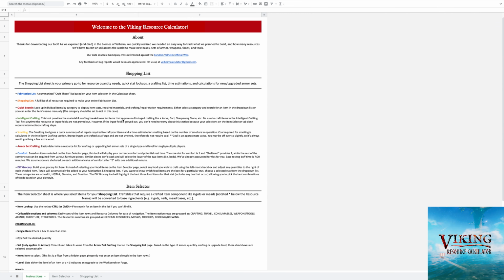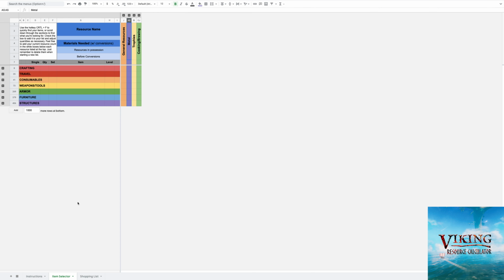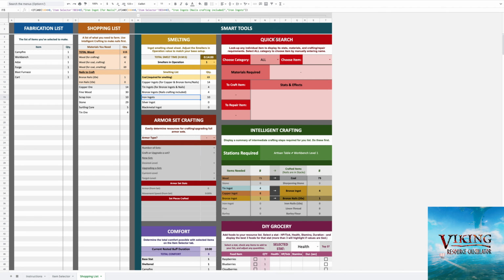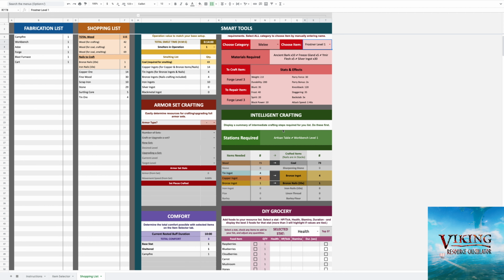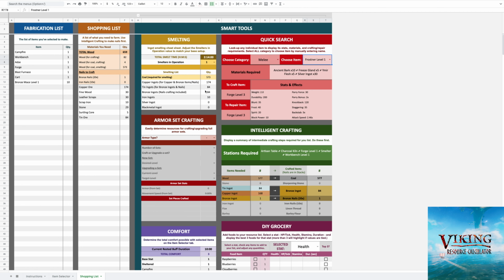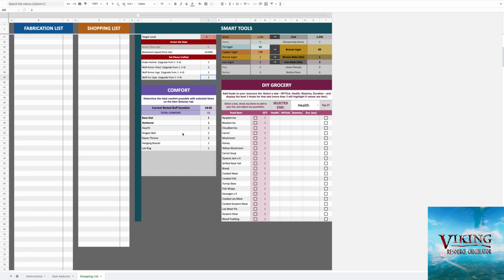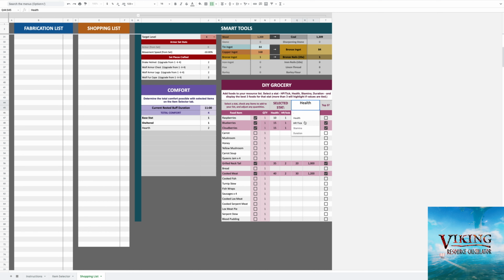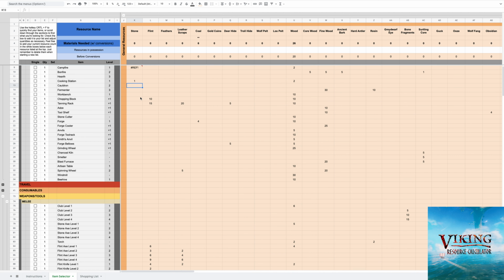The Viking Resource Calculator - Advanced Tutorial [SPOILERS]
Welcome to the Viking Resource Calculator Smart Tool tutorial! This is Part 2 that takes you through all of the cool sheets, tools, and features of the Vaheim Resource Calculator.

Or head to our site valheimcalculator.com for more info.

Chapter markers for all the below!

00:00 - Intro
00:34 - Making a copy
00:58 - Instruction sheet
01:53 - Item Selector sheet
02:52 - Accounting for existing inventory resources
03:23 - Shopping list sheet
03:35 - Quick Search
04:33 - Intelligent Crafting
05:43 - Smelting
07:32 - Armor Set Crafting
08:57 - Comfort
09:44 - DIY Grocery
11:28 - Where to send feedback
11:48 - How the sheet works & what to avoid